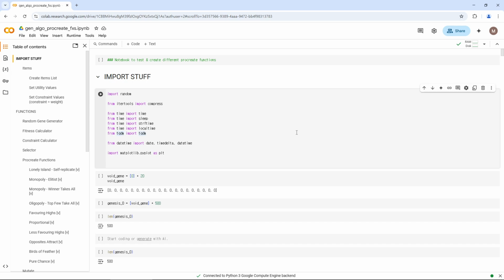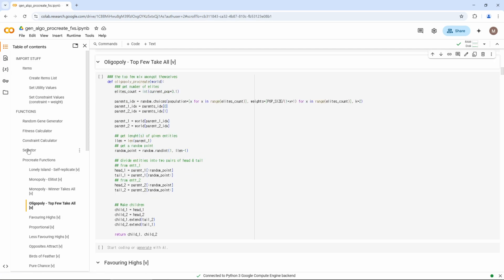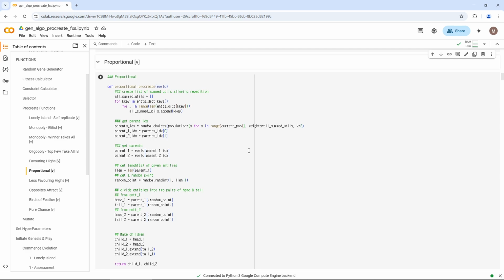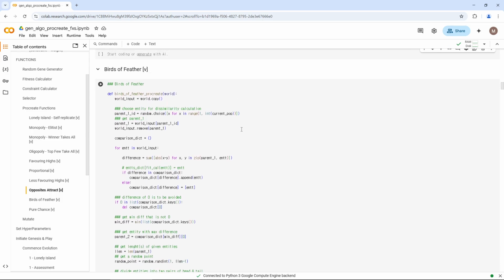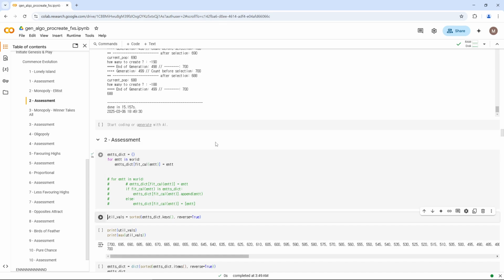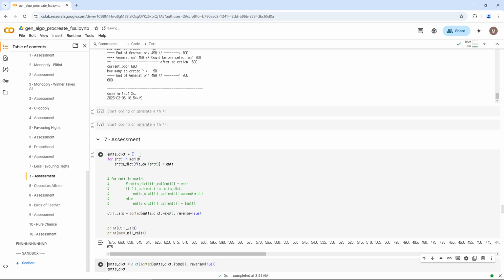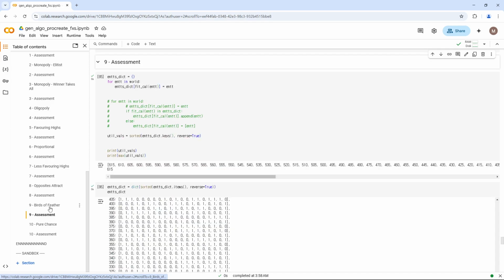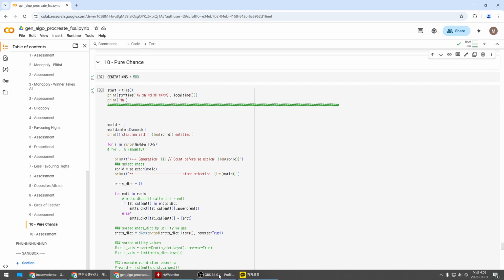Genetic Algorithm - Procreate Functions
Video log of genetic algorithm procreate functions

(raw footage)
filename: gen_algo_procreate_fxs.mp4

reuploaded due to channel removal.